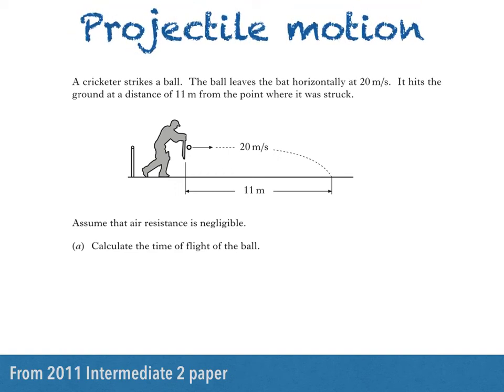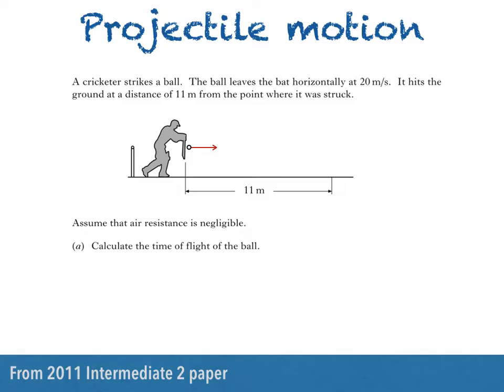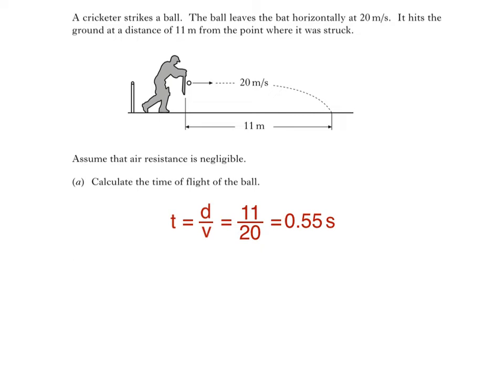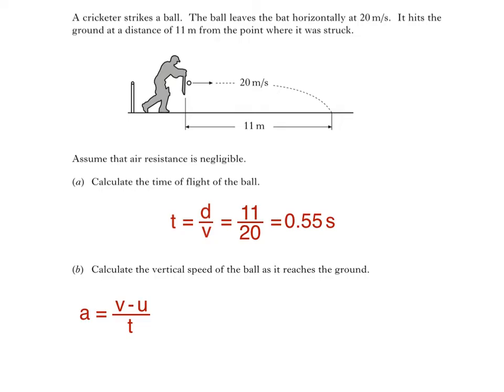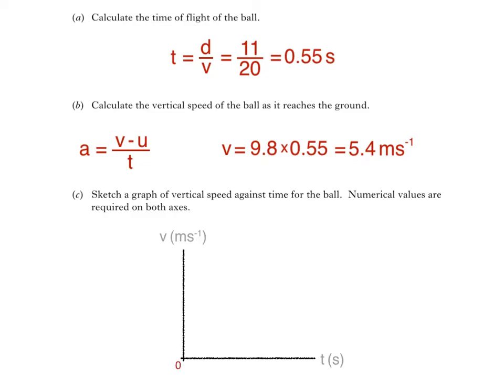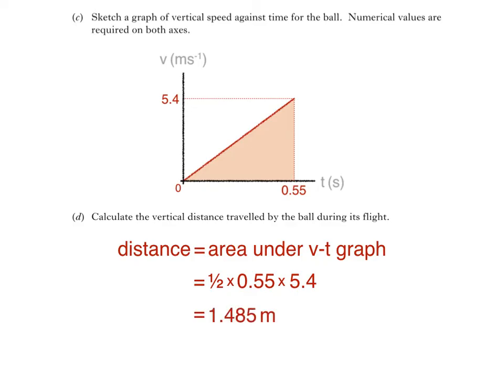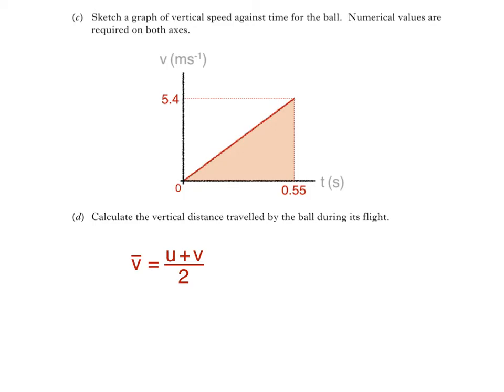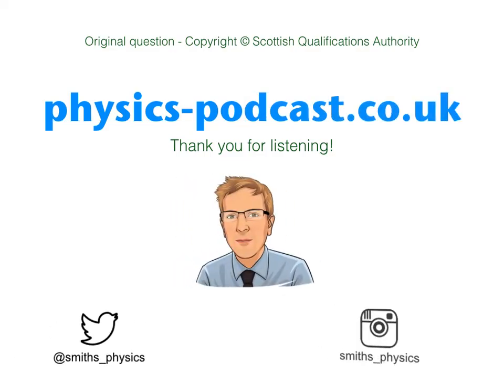National 5 Physics - Projectile motion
National 5 Physics - calculating the time of flight of a cricket ball, its vertical speed when it reaches the ground and its vertical distance travelled during its flight.